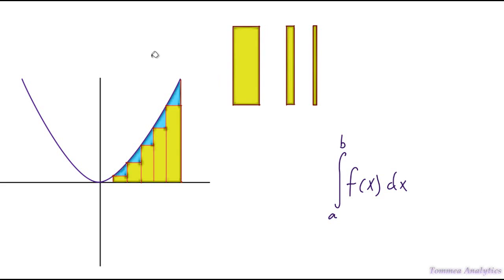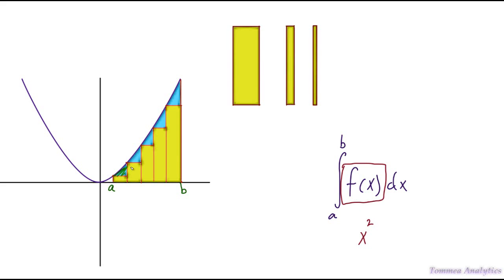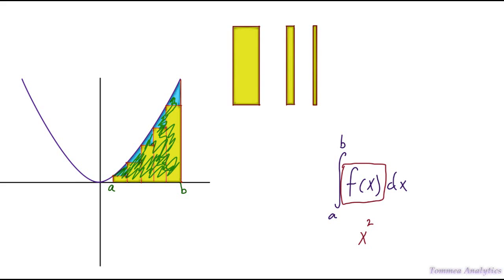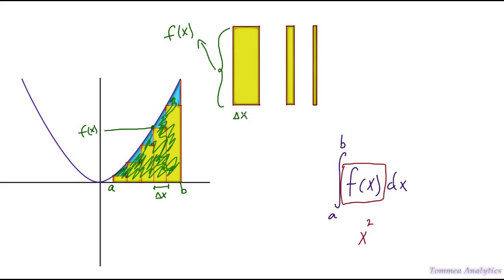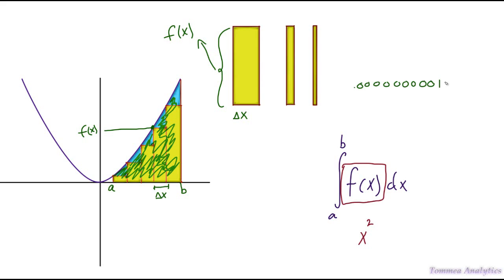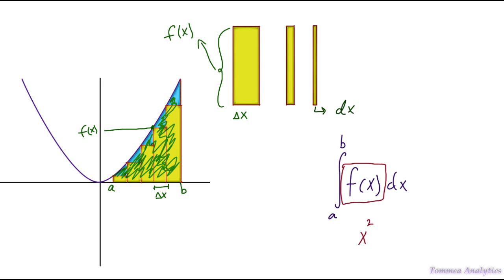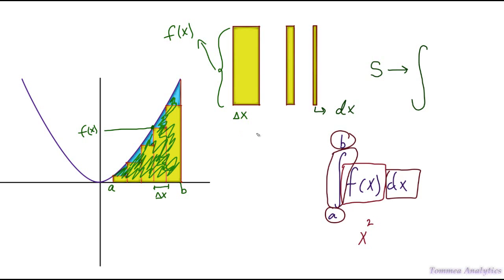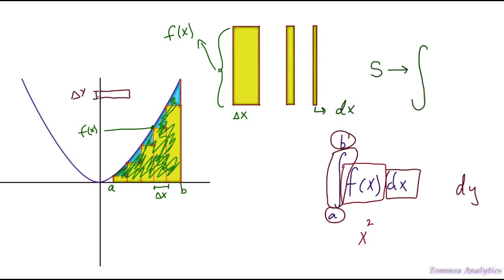Understanding Integral Notation